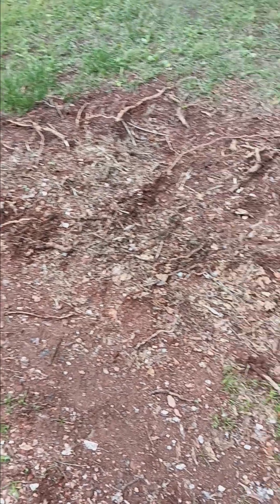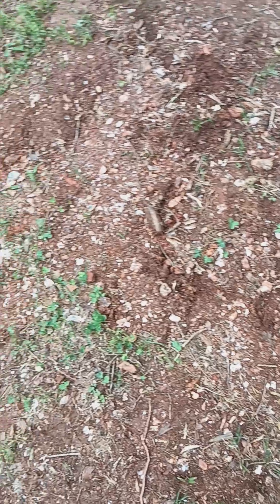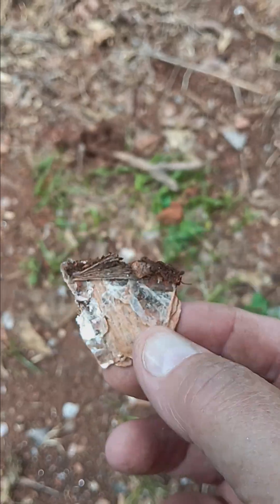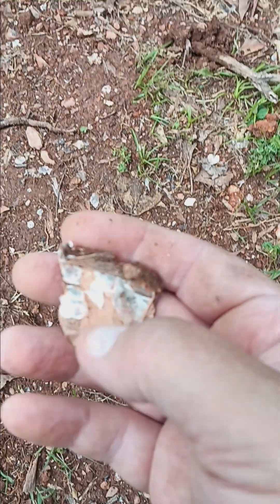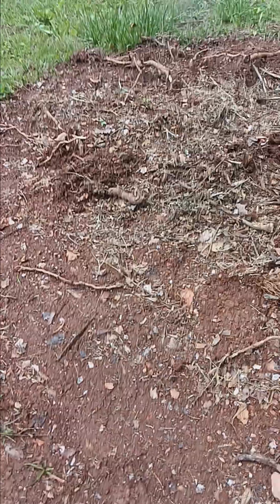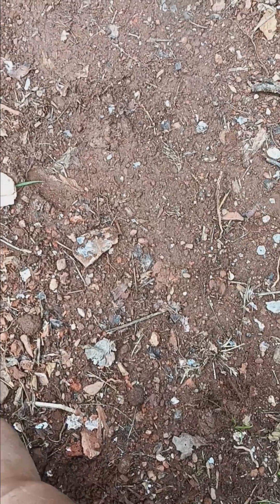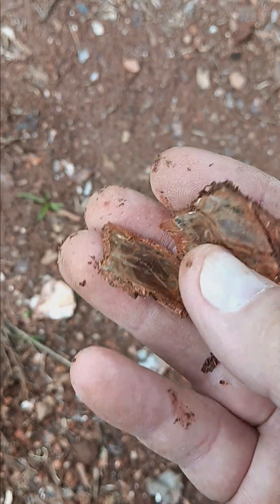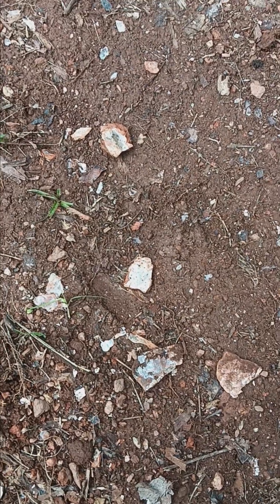Mica Is Everywhere In The Ground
Mica is everywhere in my yard and without grass covering it, it looks like small pieces of litter or rock. Large pieces can easily be mistaken for glass from a distance.
This stuff does have a value depending on the grade but 4 long bed trucks not overflowing is about $15.

Micas (/ˈmaɪkəz/ MY-kəz) are a group of silicate minerals whose outstanding physical characteristic is that individual mica crystals can easily be split into fragile elastic plates. This characteristic is described as perfect basal cleavage. Mica is common in igneous and metamorphic rock and is occasionally found as small flakes in sedimentary rock.[6] It is particularly prominent in many granites, pegmatites, and schists,[7] and "books" (large individual crystals) of mica several feet across have been found in some pegmatites.[8]

Micas are used in products such as drywalls, paints, and fillers, especially in parts for automobiles, roofing, and in electronics. The mineral is used in cosmetics and food[9] to add "shimmer" or "frost".